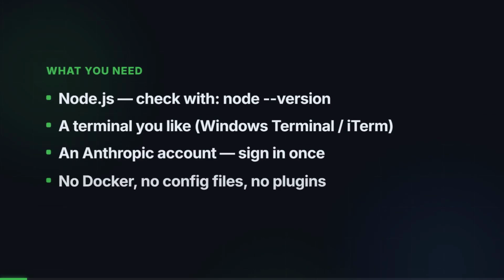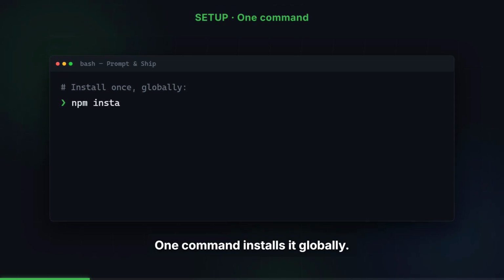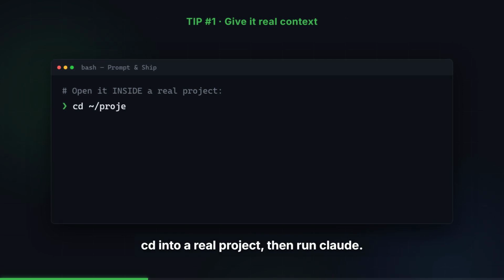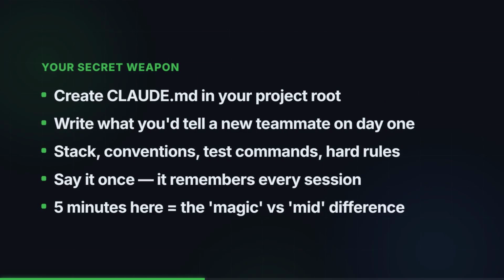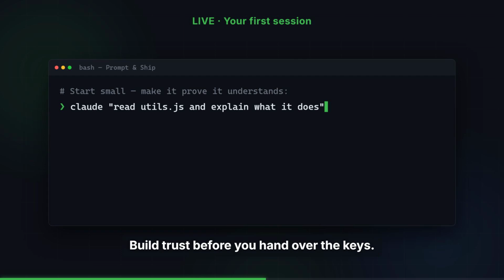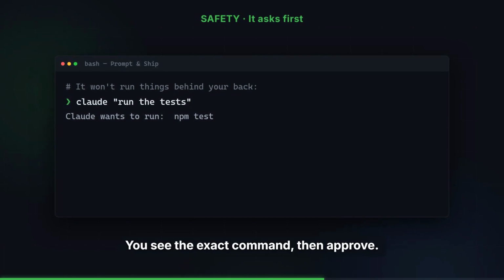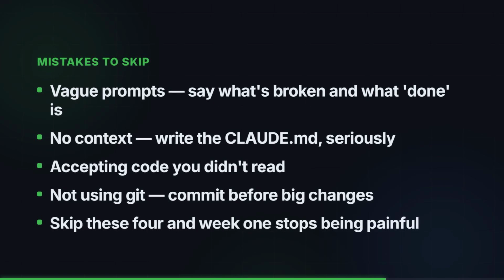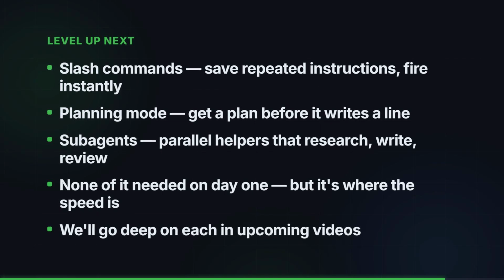Most People Set Up Claude Code Wrong - Here's the Right Way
New to Claude Code? This is the setup most people get wrong — and the 10-minute version that actually works. We go from nothing installed to your first real win, the right way, so your first session feels like the magic everyone talks about.

No fluff. Just the exact steps, the one file that changes everything (CLAUDE.md), how to let it run commands safely, and the beginner mistakes to skip.

Chapters:
0:00 Start here — zero to first win
0:22 What you actually need
1:15 Installing Claude Code
2:13 Point it at a real project
3:08 CLAUDE.md — your secret weapon
4:02 Your first real task
4:52 Letting it work safely
5:51 Mistakes beginners should skip
6:47 Where to go next

💬 Got a question? Drop it in the comments — I answer the best ones on camera in the next video.